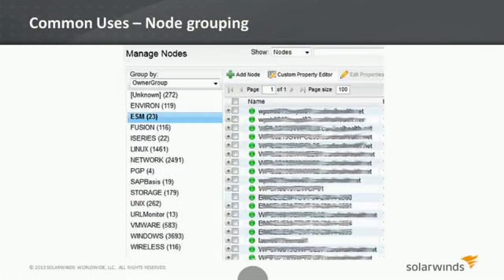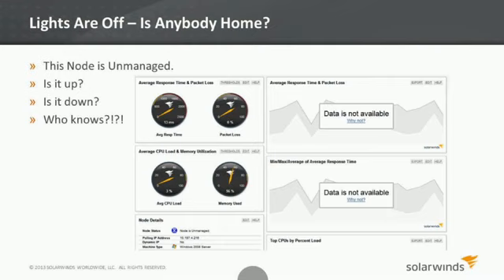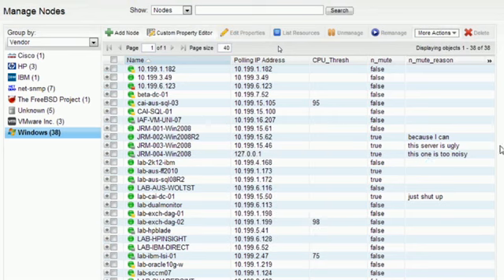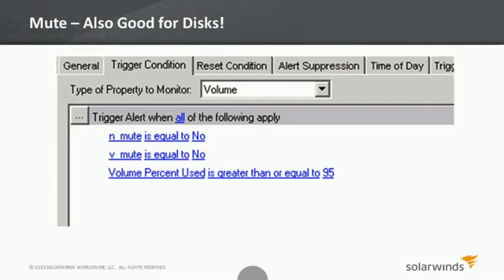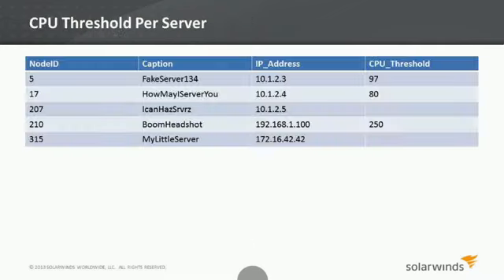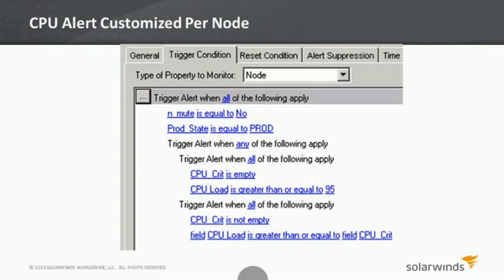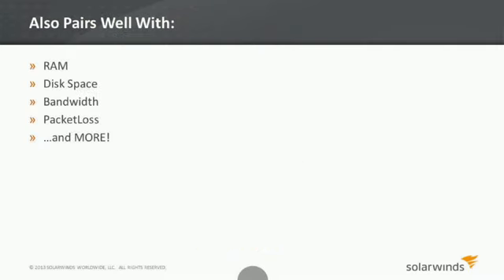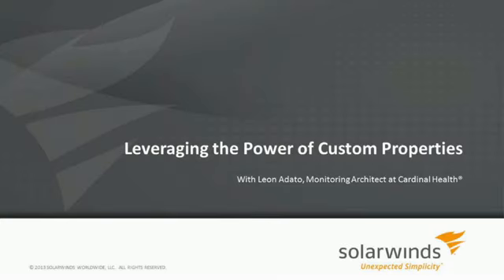Leveraging the Power of Custom Properties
Using custom properties to extend the capabilities of SolarWinds. Part of my presentation at ThwackCamp 2013